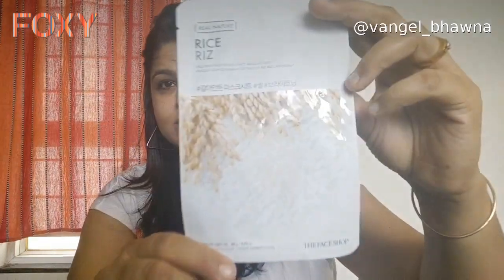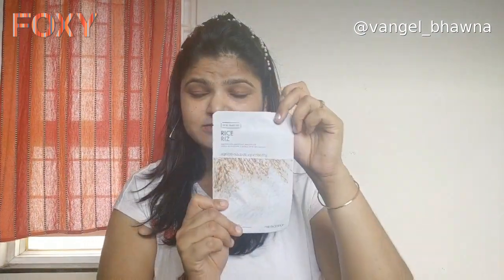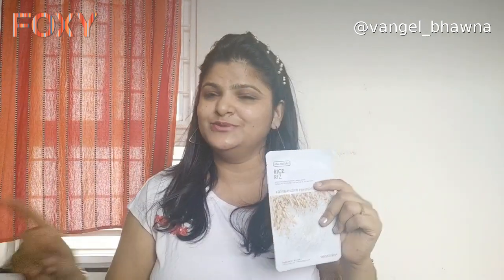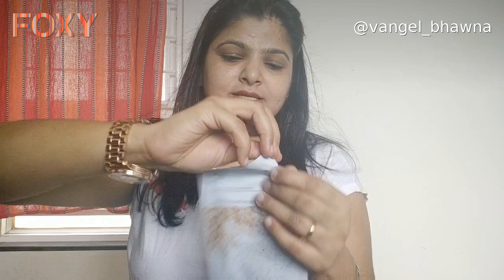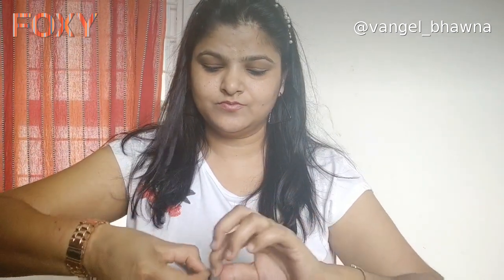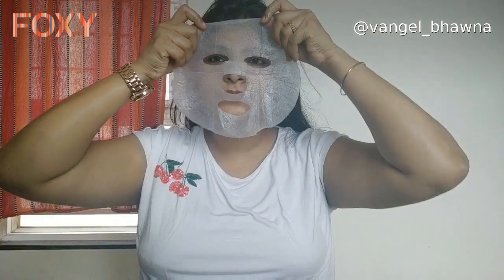Skincare You Should Have | BEST Skincare Products In India | EVERY GIRL SHOULD OWN| Sheet Mask|Foxy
Skincare You Should Have | BEST Skincare Products In India | EVERY GIRL SHOULD OWN| Sheet Mask|

This video is in collaboration with Foxy, a new platform that connects beauty influencers and artists with top brands and they have a wide range of products starting from affordable to high end do check that out for sure .

This video is a Skincare video

connect me on my instagram:

Product used are:
1 Face shop sheet mask (Rice)
it is very good for brightening your skin-deep nourishment and off course a self pampered session .

I make videos in fashion, lifestyle, food, travel, haul, makeup
video, best, haul, indian youtuber, pune, delhi, in, hindi, makeup haul